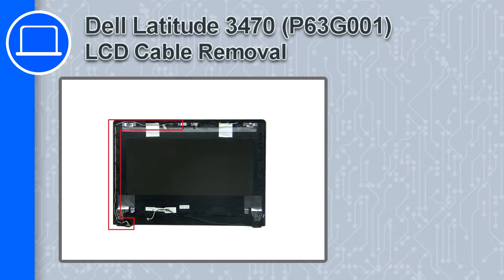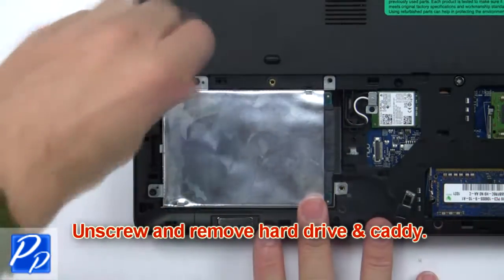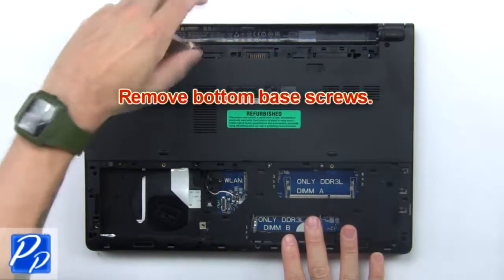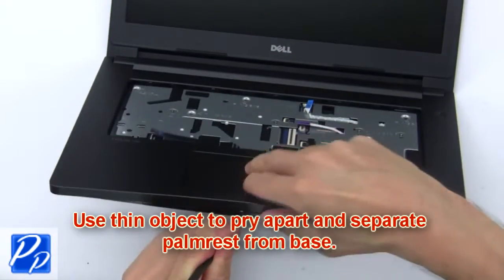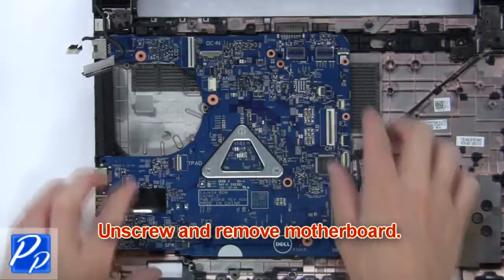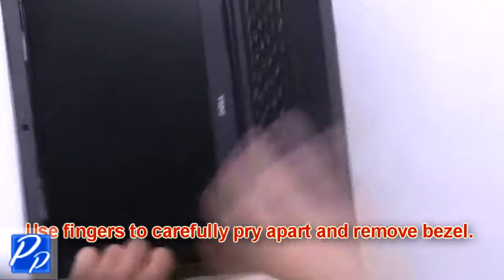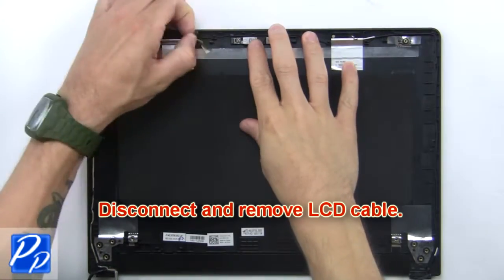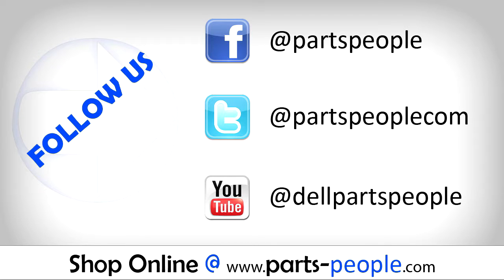Dell Latitude 3470 (P63G001) LCD Cable How-To Video Tutorial